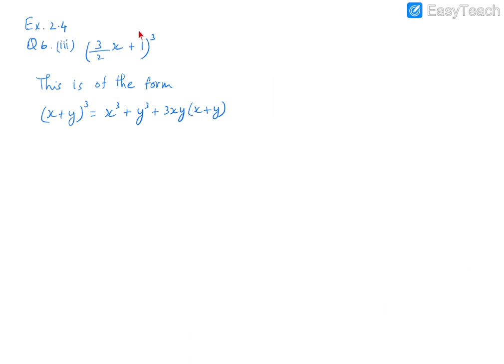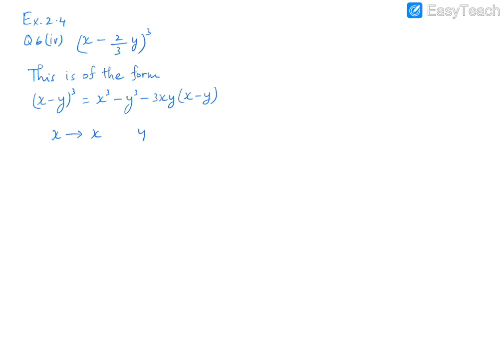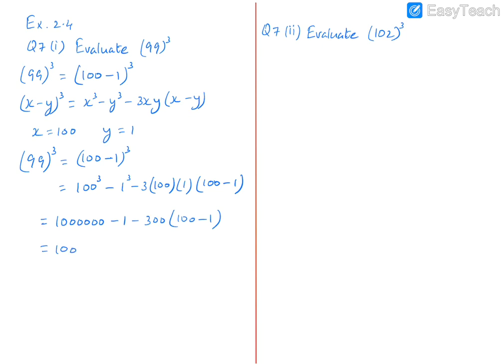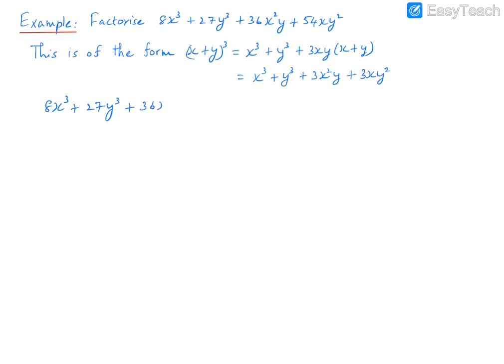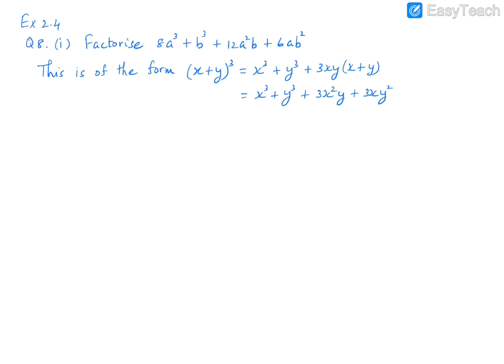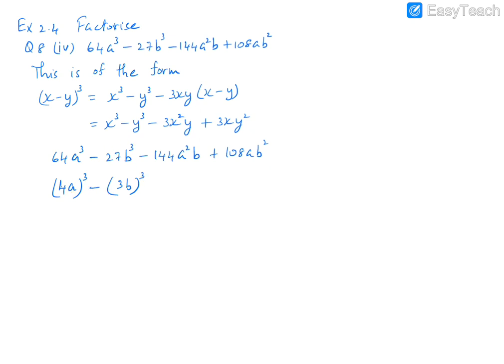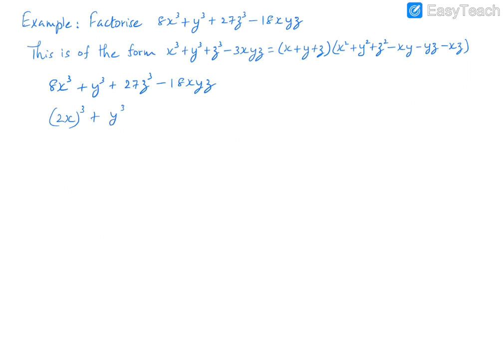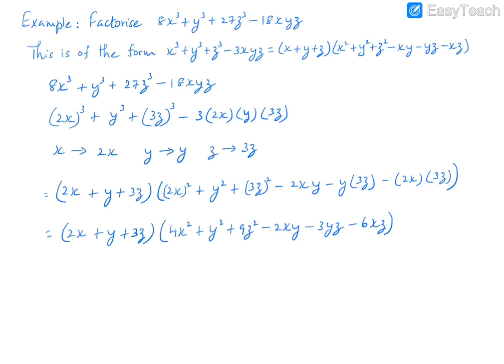Algebraic identities - part 3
Quadratic and cubic identities. Solved exercise problems from chapter 2